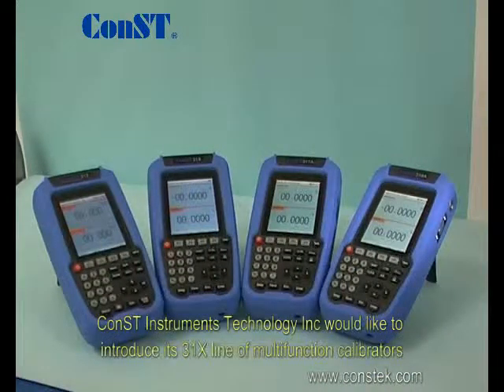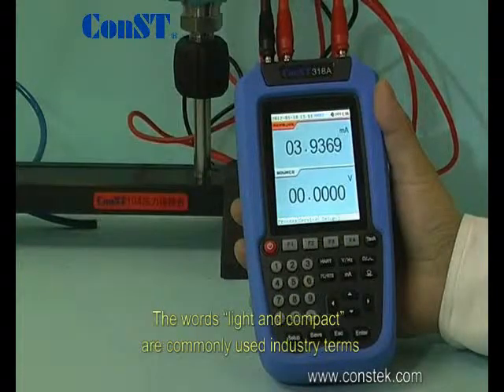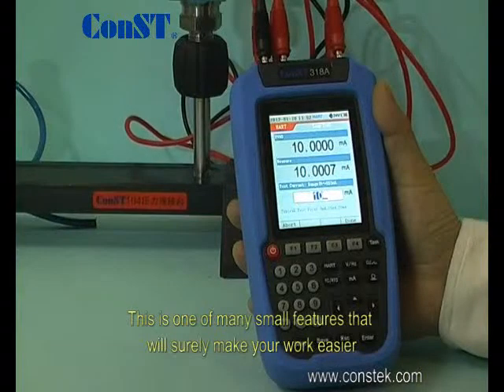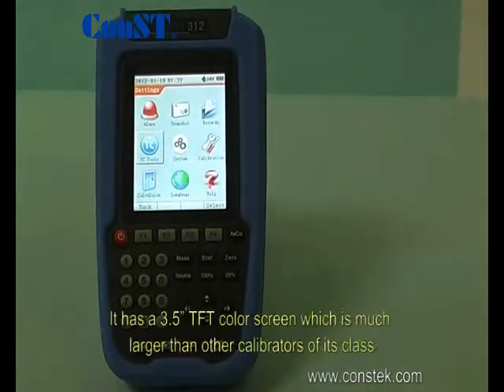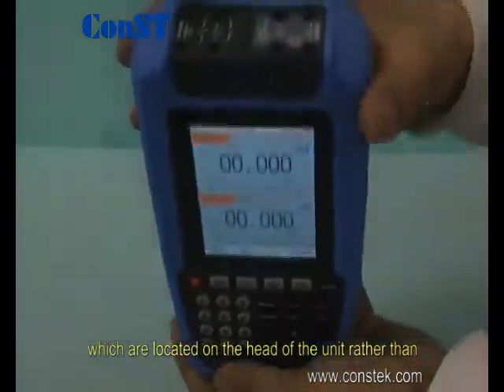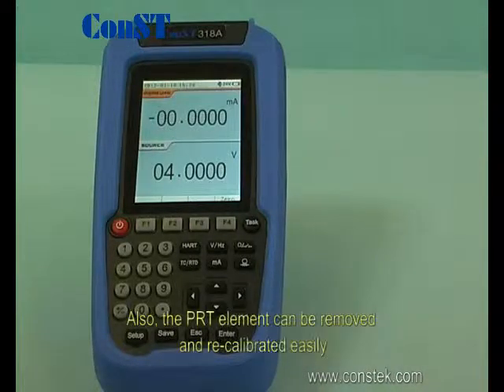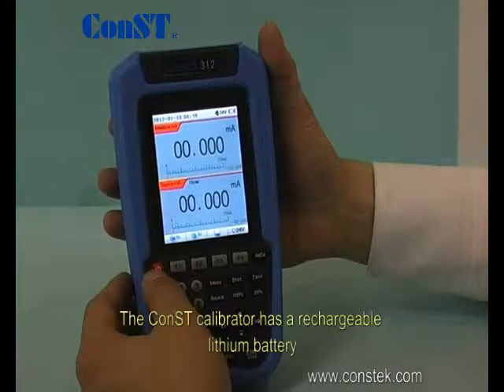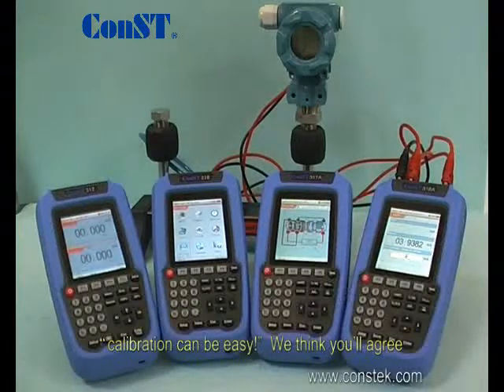Multifunction Process Calibrator Model ConST318A.mp4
A highly integrated multifunction calibrator featuring several patented technologies, CONST 318A is an ultra-compact, rugged, and ease-to-use hand-held device for sourcing, simulating and measuring pressure, temperature, and electrical signals. Its smartphone-like menu and interface make the operation simpler and easier. With HART communication capability, CONST 318A is ideal for calibrating, maintaining, and troubleshooting HART instrumentation. Automation and documentation capabilities make the CONST 318A a turnkey solution.